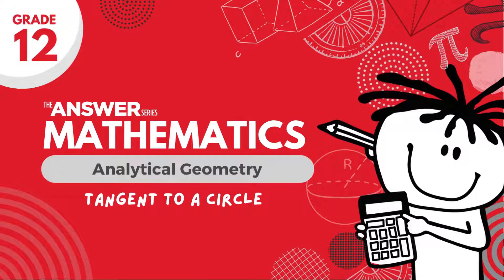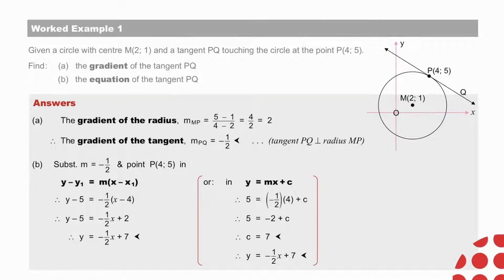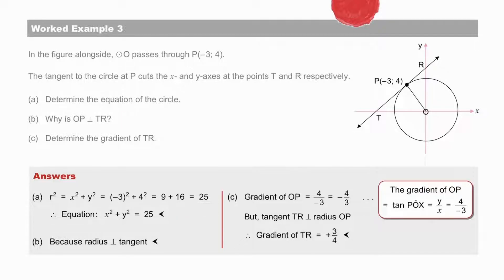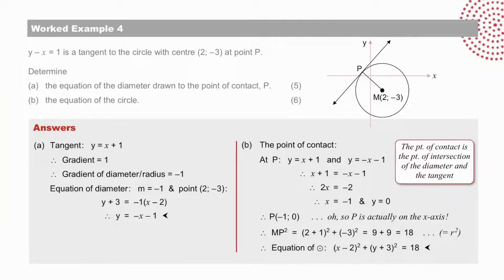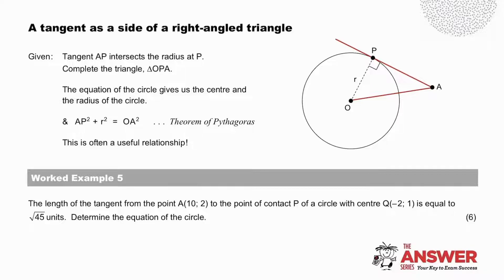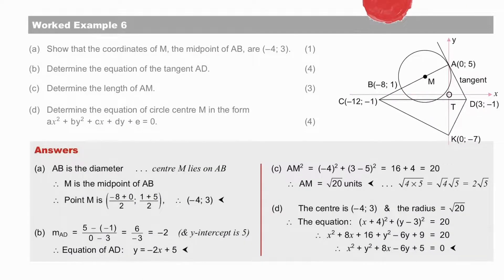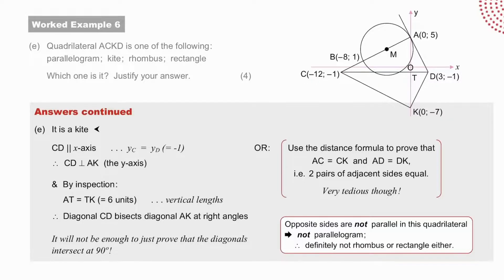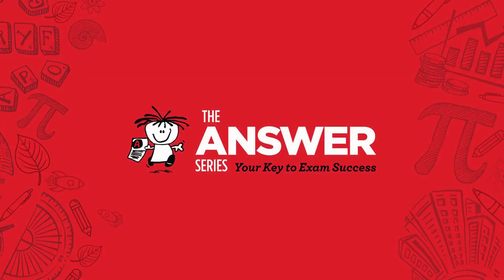GRADE 12 MATHS ANALYTICAL GEOMETRY – Tangent to a Circle #10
This video explains how to determine the equation of a tangent to a circle. Facts from Euclidean Geometry and Straight Line graphs are recalled in this process. Worked examples reinforce these concepts and skills and integrate with pre-Grade 12 content.

• Page 34: Questions 15, 16, 17, 23 & 24
• Page 35: Question 27